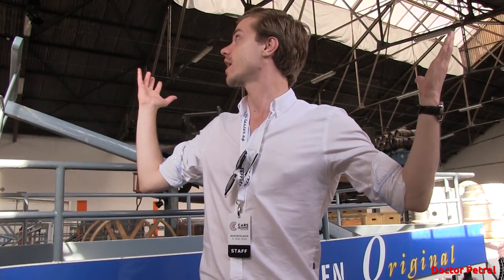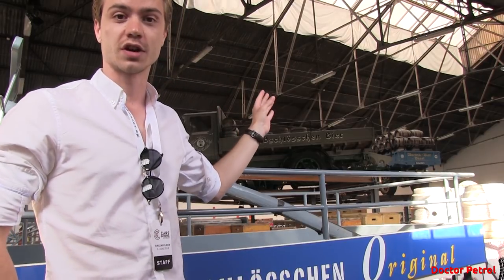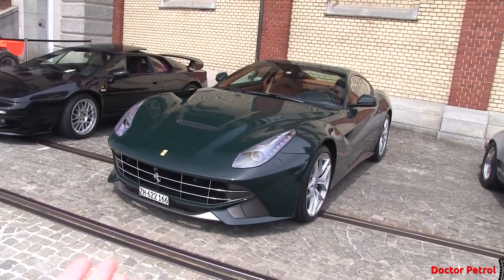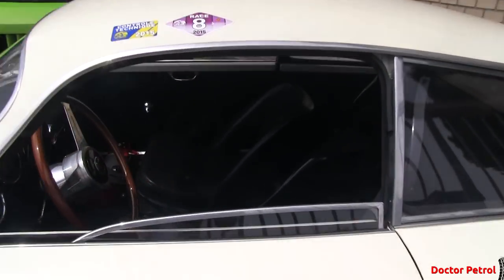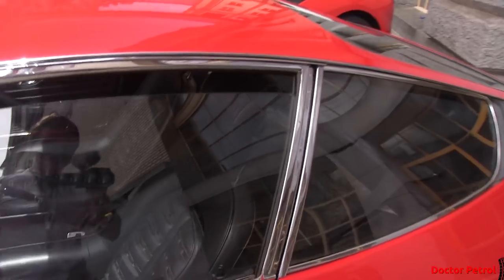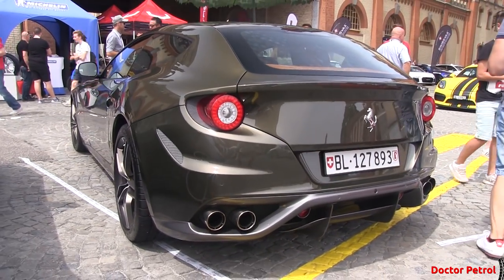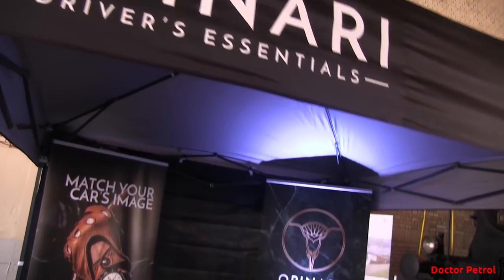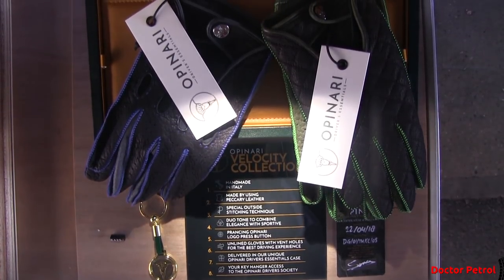CARS & COFFEE SWITZERLAND - The Best Cars & Coffee I've Ever Been!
I travel to Rheinfelden, Switzerland with Opinari Drivers to attend Cars and Coffee Switzerland. And boy, did they have some sweet cars in store for us! Check it out!

My camera gear:
Canon Legria HF G10 + Canon DM-100